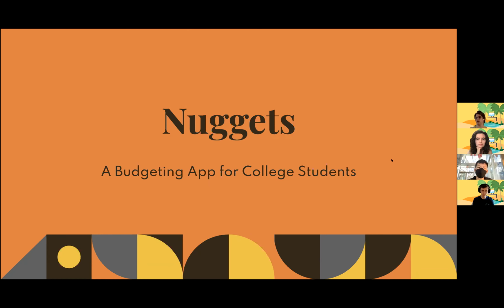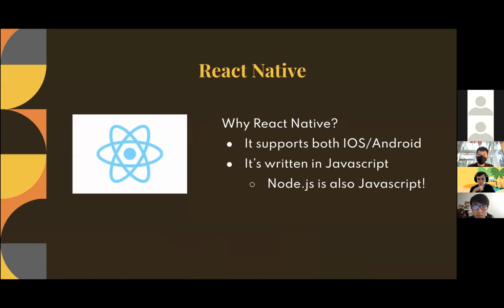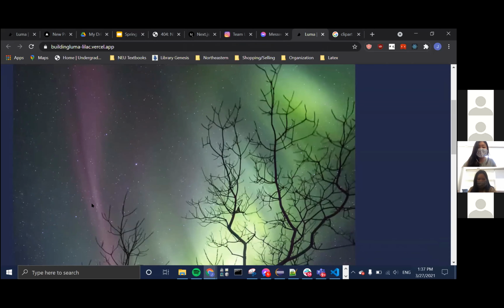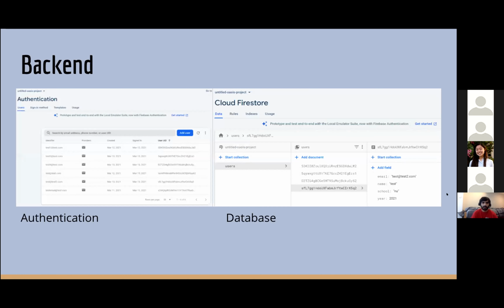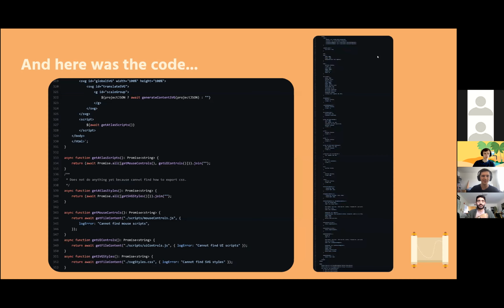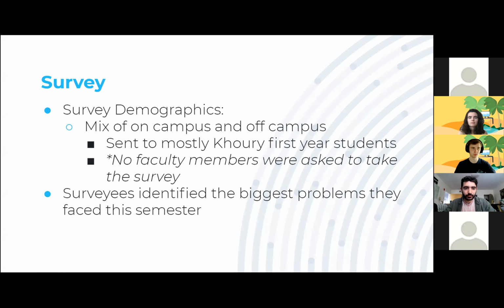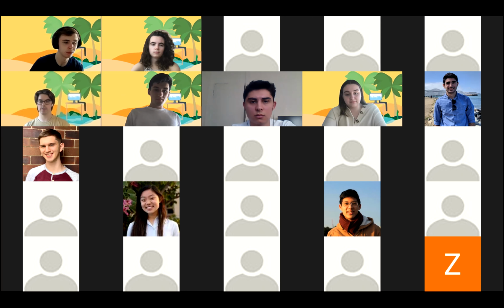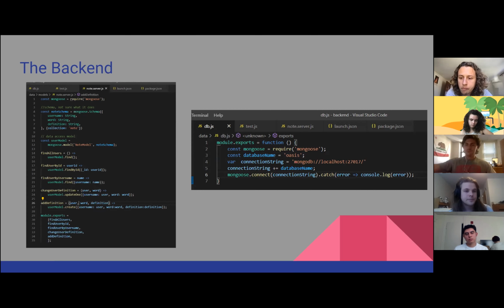Oasis Demo Day Spring 2021